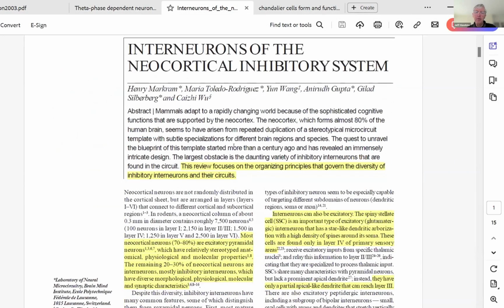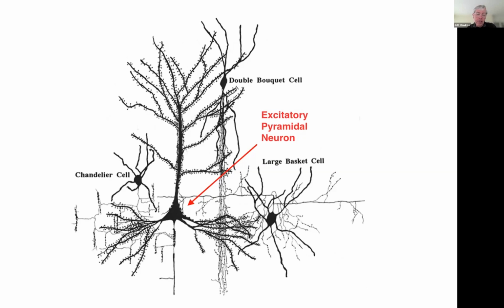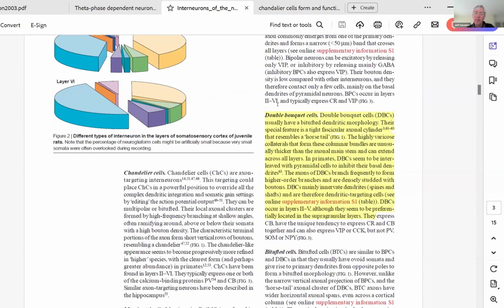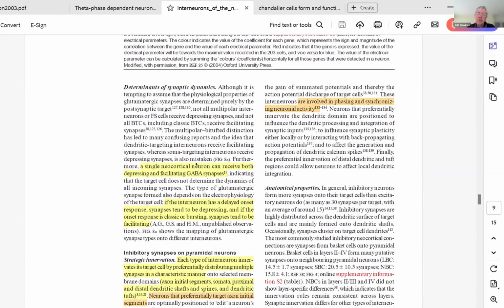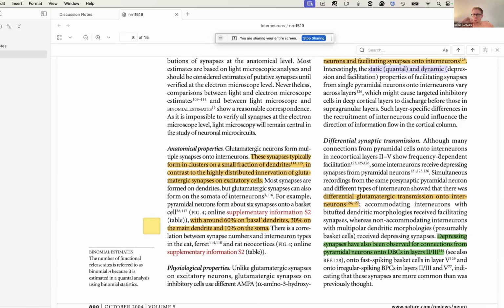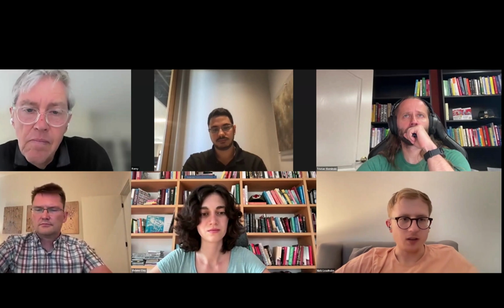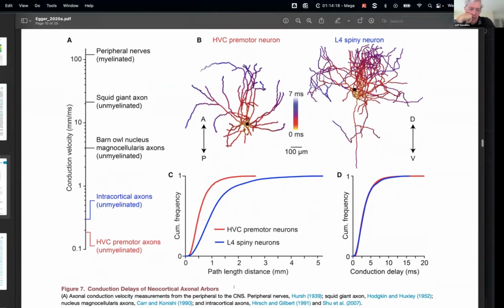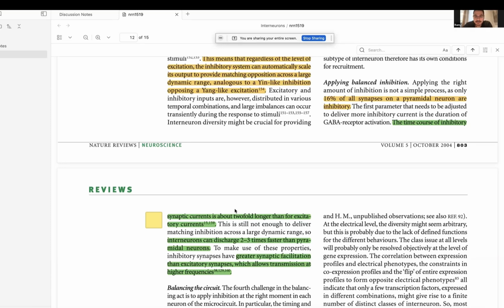2024/08 - Review of Interneurons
Jeff reviews “Interneurons of the neocortical inhibitory system” by Makram et. Al. (2004), a discussion around the role of inhibitory neurons in the Thousand Brains Theory.

00:00 Introduction to Neurons: Excitatory vs. Inhibitory
02:33 Inhibitory Neurons: Types and Characteristics
10:51 Reviewing the Paper: Interneurons of the Neocortical Inhibitory System
37:34 Exploring Differential Synaptic Transmission
48:57 Speculations and Theories on Neural Mechanisms